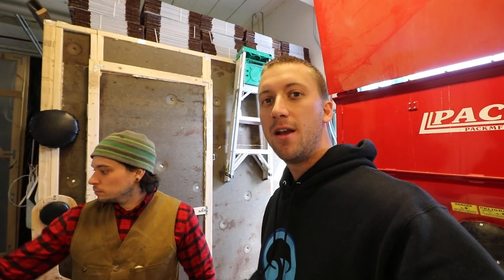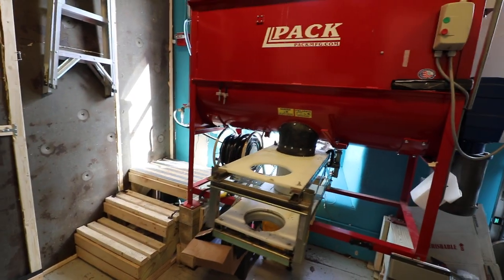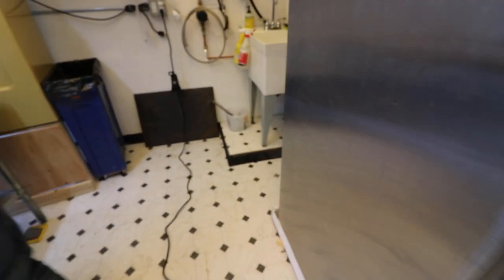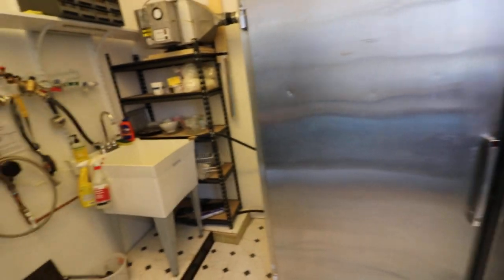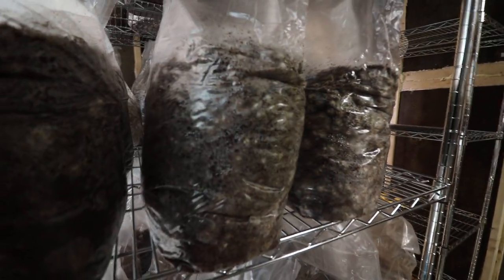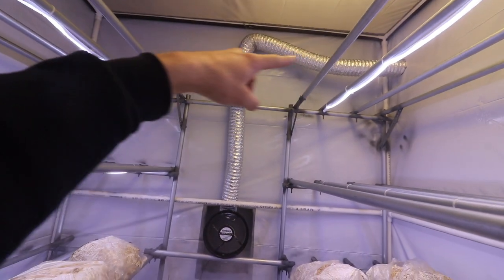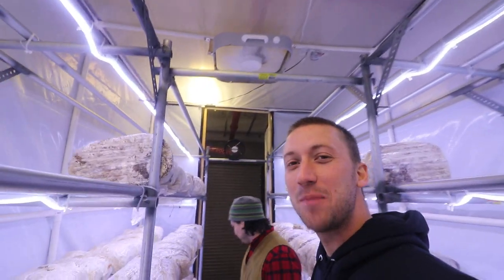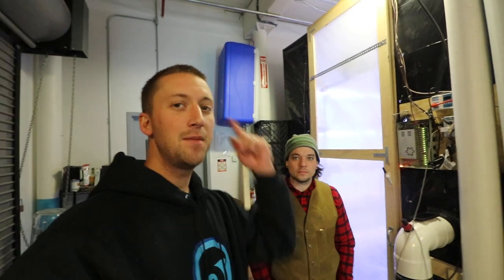1000sq/ft Oyster Mushroom Farm Growing 300lbs a week!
A tour of my one of my students Oyster mushroom farm near Boston. Brad built this small but efficient gourmet mushroom farm in only 1000 sq/ft. He is growing Oyster mushrooms, Lions Mane, and King oysters.
If your interested in taking my hands on class or one on one mentoring register on my